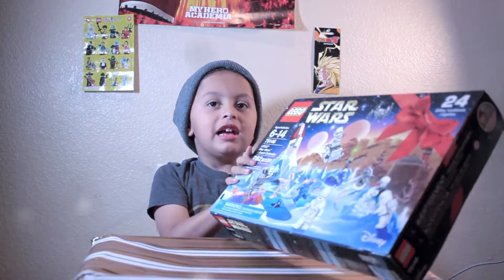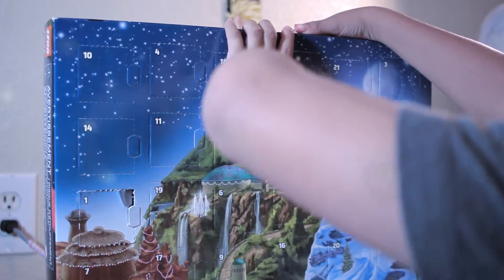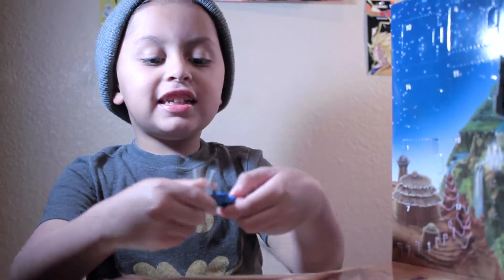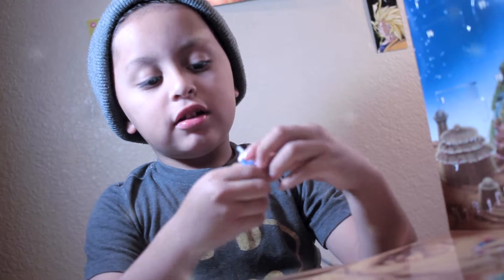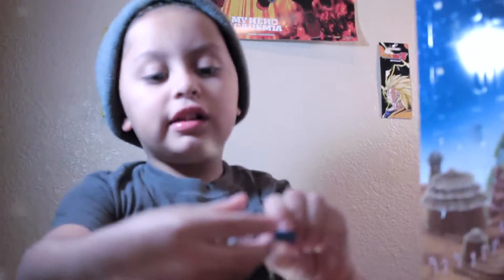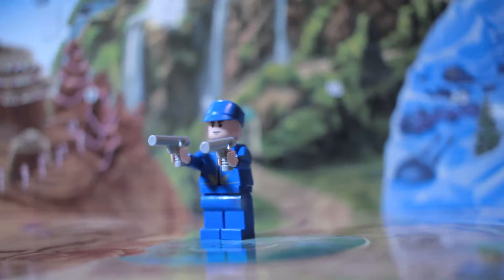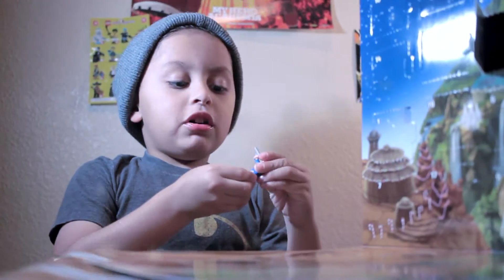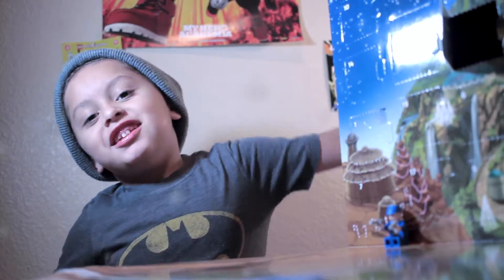LEGO STAR WARS Advent Calendar DAY2 Surprise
Unboxing day 2 of the Advent Calendar! hope you guys enjoy! thanks!

Like & Sub for all 25 days